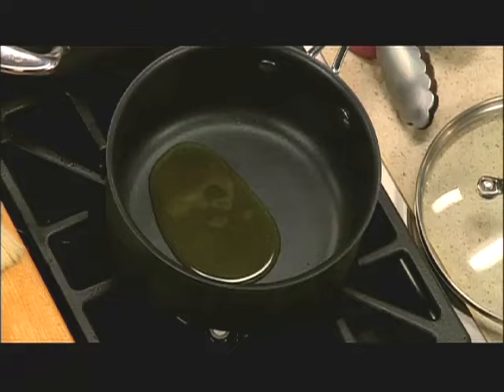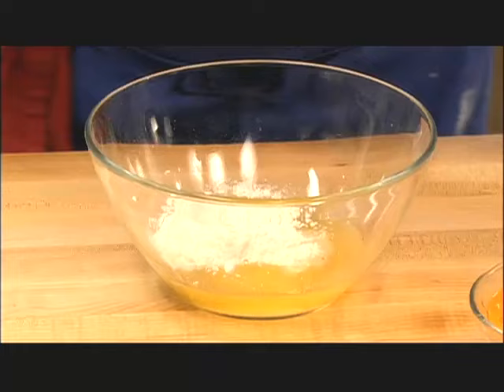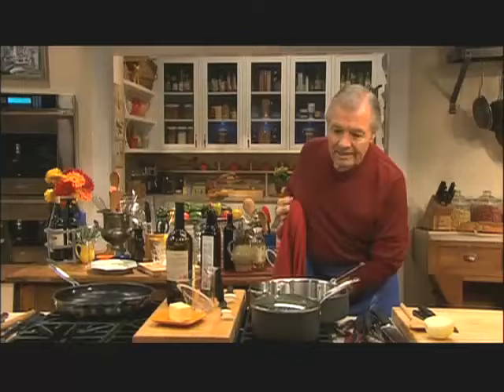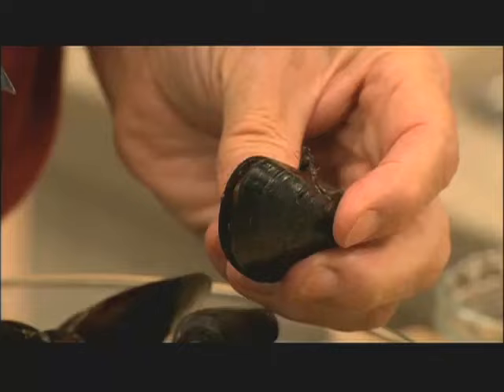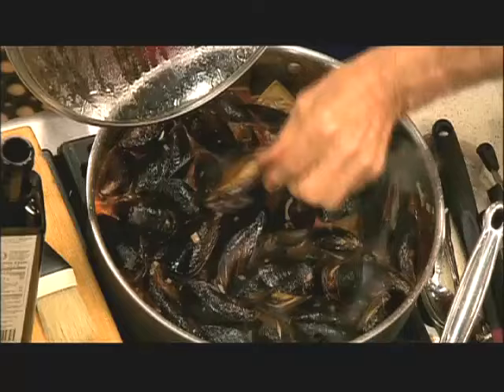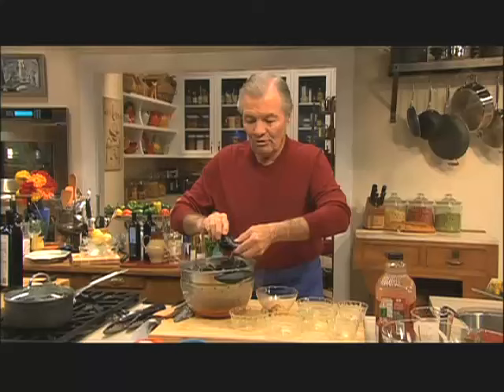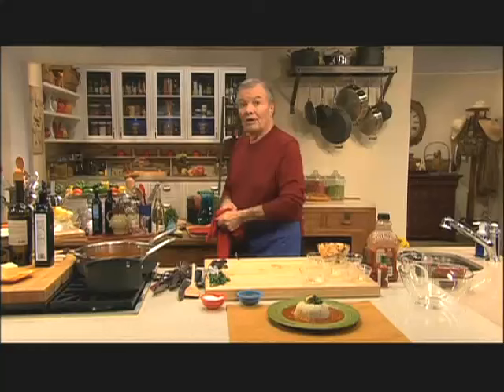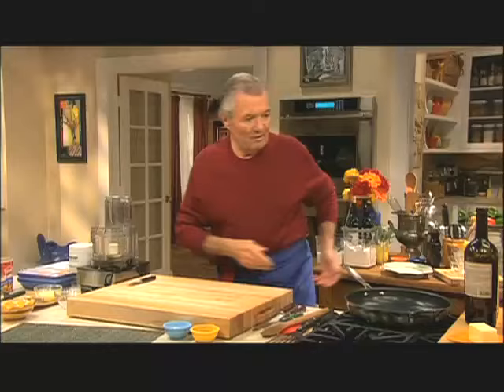Go Fish (211): Jacques Pépin: More Fast Food My Way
Living close to the Connecticut shore offers Jacques the opportunity to celebrate the bounties of the sea. He loves seafood and begins this menu with a Picante Mussel Pilaf. Next, Jacques surprises viewers with a novel take on a breadcrumb coating for Onion-Crusted Sole with Anchovy Butter. He ends with a popular French dessert that's not quite an omelet, yet not quite a custard -- it's an Apricot Clafoutis.